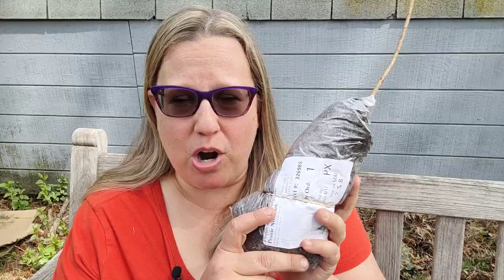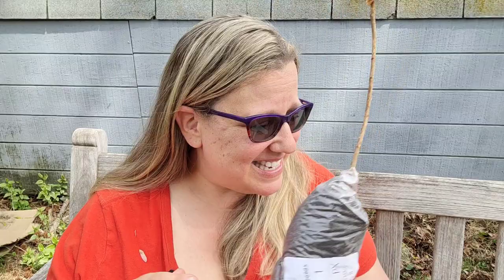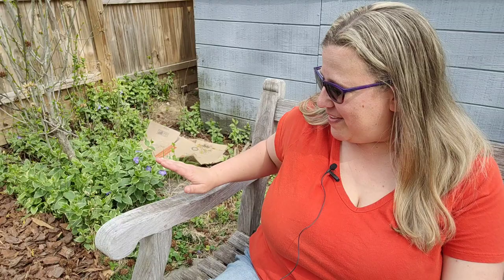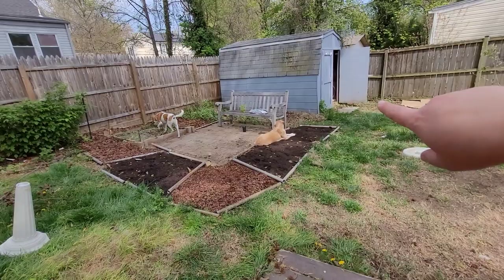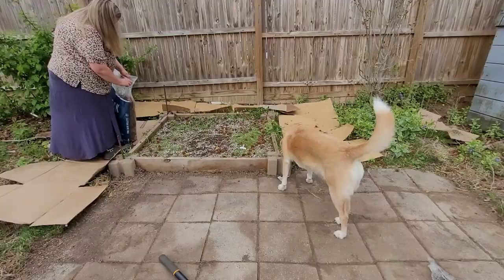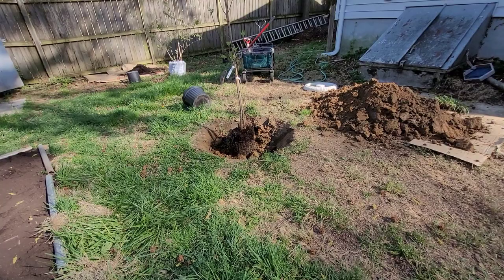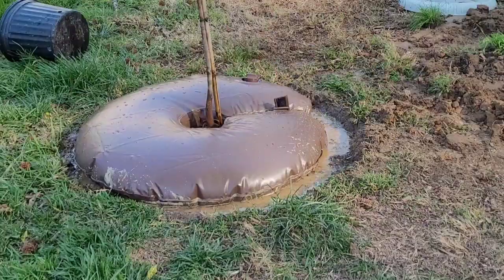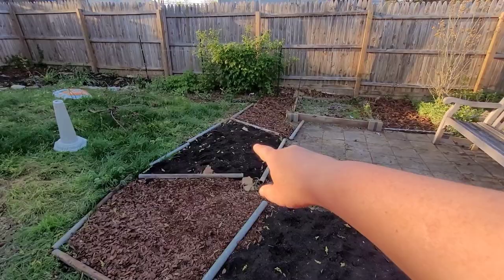Update on backyard beautification project (planting native trees and shrubs)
It's time to plant the trees in my backyard my backyard. Include dogwood, nine bark, witchhazel, service berry.